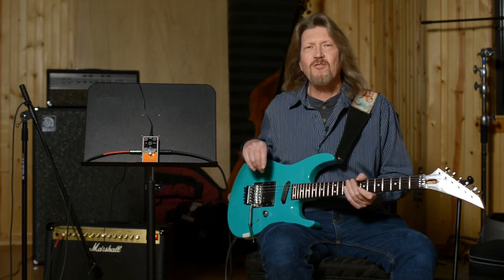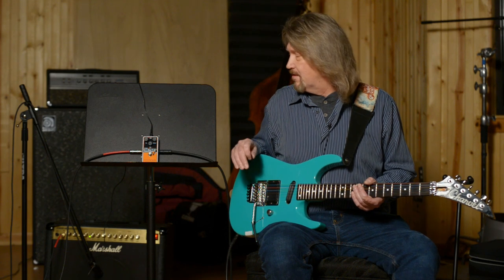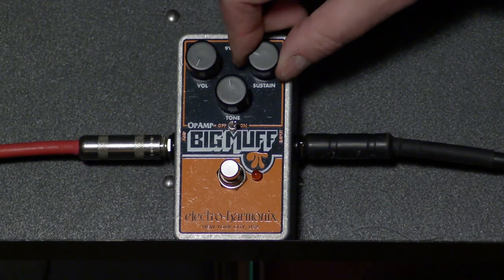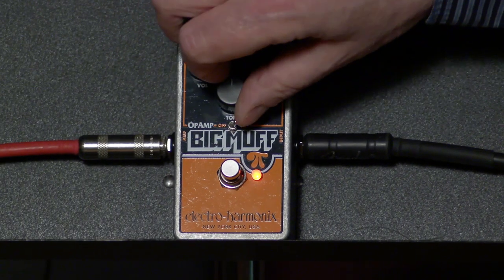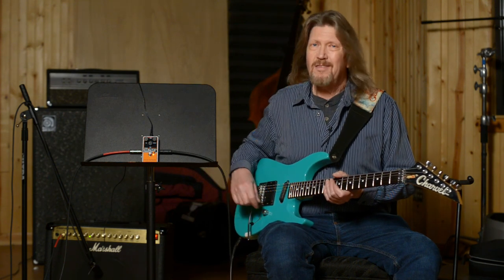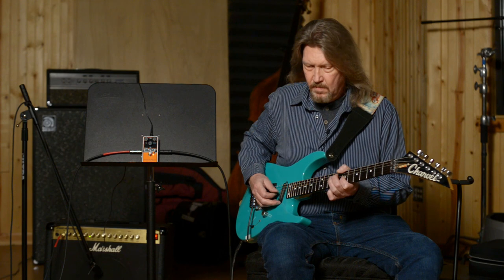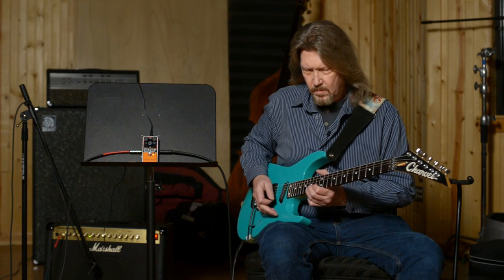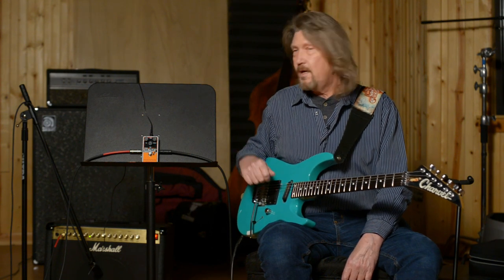Electro-Harmonix - OP-AMP Big Muff Pi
With original late-70s Op-Amp Big Muffs selling for exorbitant prices, Mike Matthews decided to take the power to the people and reissue the classic pedal at a price that players could afford! The circuitry of the new Op-Amp Big Muff —sometimes also referred to as the IC or V4 Big Muff— has been faithfully re-created while several practical enhancements have been added including a compact, die-cast chassis, and true bypass switching.